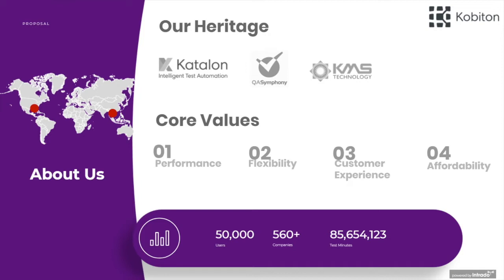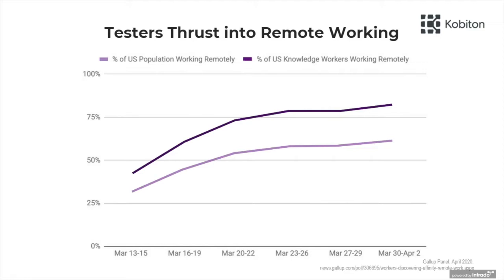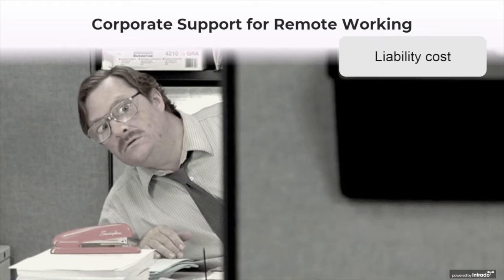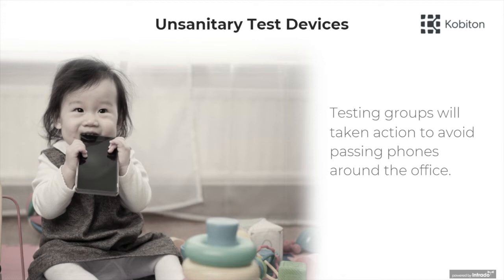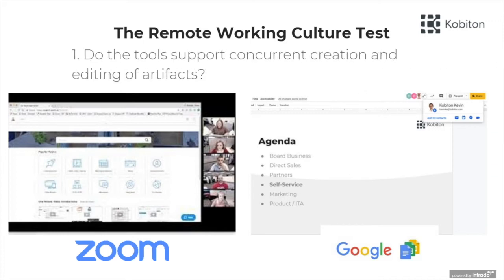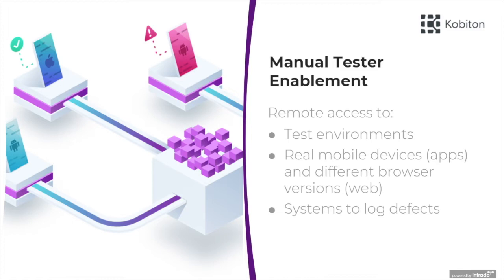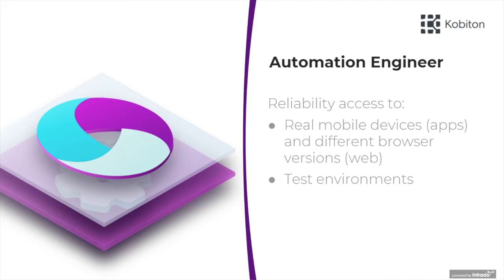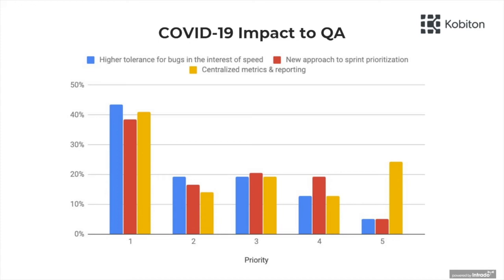Enablement and Efficiency for Remote Testing Teams I Kobiton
Organizations are quickly adapting to the "new normal" as they attempt to minimize disruption caused by a sudden need to support testers working remotely, without compromising quality or efficiency. Whether due to unanticipated global events or as part of your organization's remote testing strategy, the need to continue your test cycles unhindered is paramount.

This web seminar will cover two essential aspects of scaling your remote testing capabilities: enablement and efficiency.

You have to learn what is needed from a people, process, and systems perspective to enable remote testing in your organization. Successful remote teams are born out of organizations that understand the culture shift needed.

But remote testing isn’t just about enabling your team and implementing the right culture. It’s more important than ever to maximize your testing efficiency to overcome any inherent challenges and shortcomings that a remote team may inject into your release cycles.

You will learn:
-The importance of a culture shift to ensure success
-How your peers are managing remote testing
-What the testing landscape will look like after employees start returning to work
-Why many organizations are planning to allow employees to work remotely forever
-How to drive efficiency into your remote testing cycles